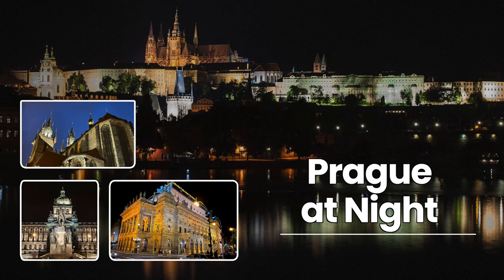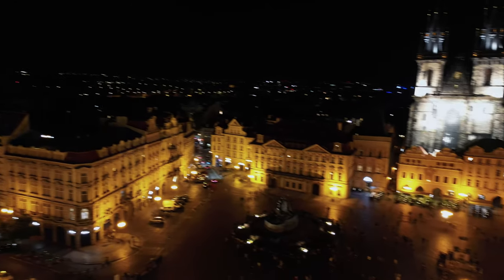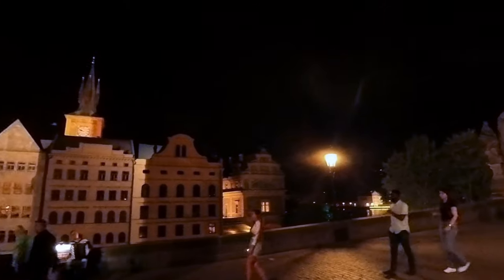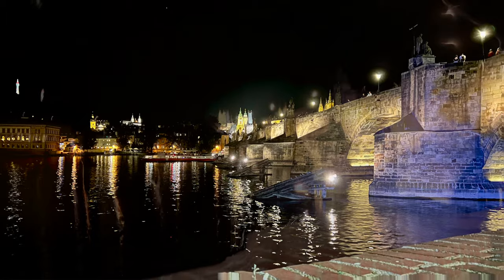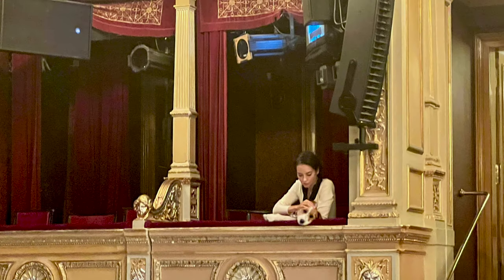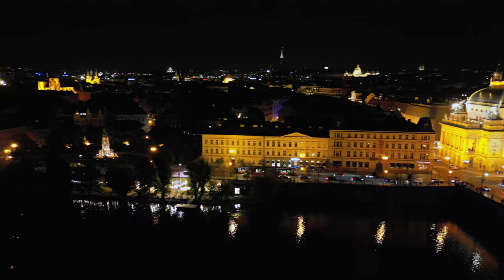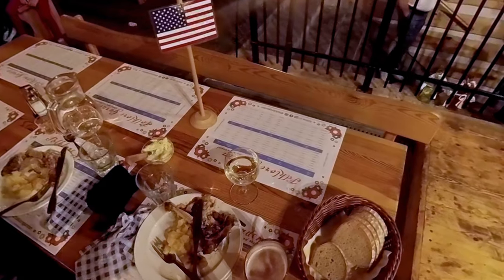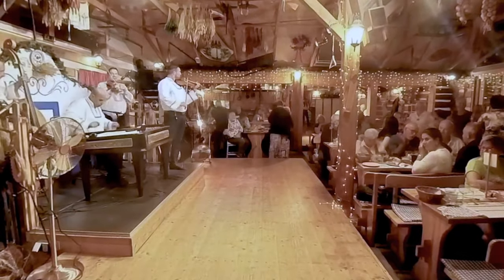Prague at Night with a Wonderful Folklore Show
Prague at night is a sight to behold! We started with a thrilling drone flight over the breathtaking old town square. Then, we made our way to Charles Bridge for some jaw-dropping views of the Vltava River. After dinner by the bridge, we headed to the National Theatre for an opera, The Bartered Bride by Smetna.  There we were quite surprised at one of the actors! To top it off, we ended the night with a short flight over the area.

The next night we visited the Folklore Gardens. This was definitely one of the best parts of our tri

Enjoy a 4-course dinner based on the original Czech recipes of our grandmothers. And because great food deserves great drinks, you will enjoy it with us unlimitedly! Beer, red and white wine and also soft drinks and water. We will pick you up from any place in Prague to see our show and of course we will bring you back. Show starts at 7:30 pm.

Equipment used:
DJI Mini 4 Pro (and my old Mini 3 Pro)

Editing is done on a Mac Studio with Final Cut Pro